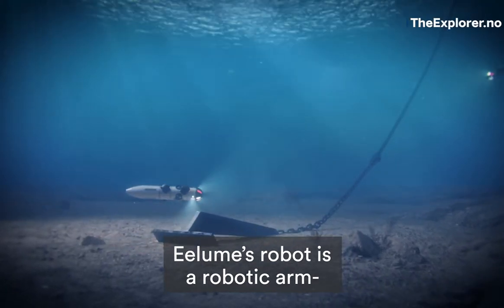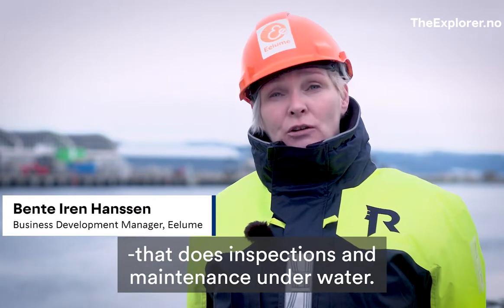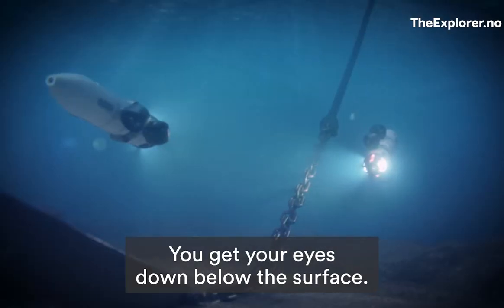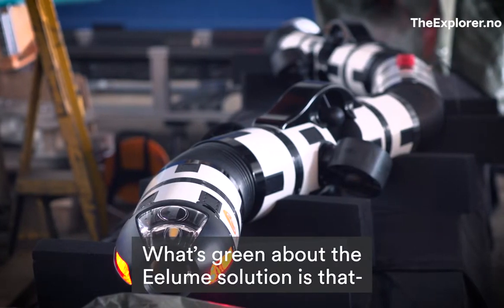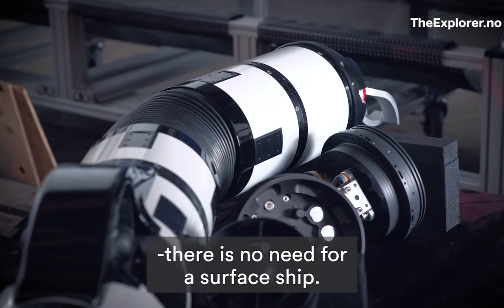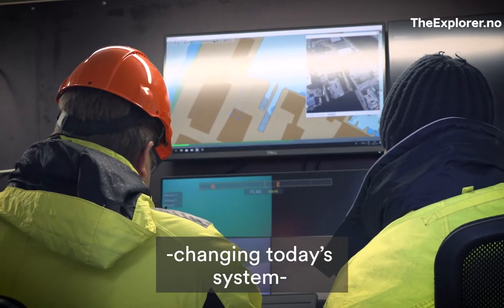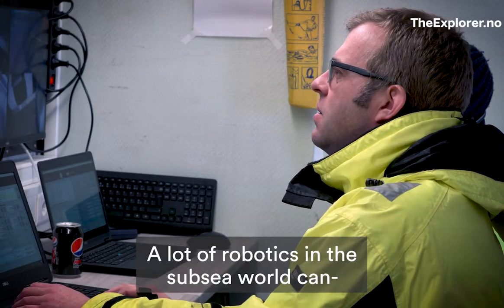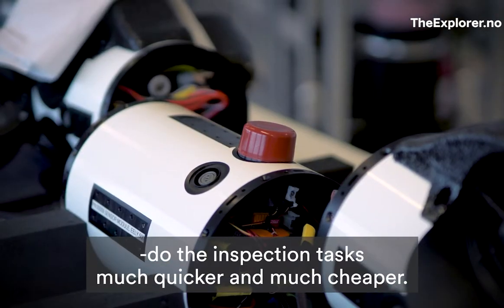Eelume - The Explorer Norway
Eelume has designed a revolutionary subsea robot for precision manoeuvring and repairs. The self-propelling Eely500 has a slender and flexible body, which can perform subsea inspection, maintenance and repair in almost any confined space.

The Explorer is a matchmaking service for connecting global challenges with green solutions from Norway.

Any international company or investor can use The Explorer for free to find trusted companies with vetted solutions. A matchmaking function locates the most relevant provider for your needs and connects you directly to the right person.

Visit TheExplorer.no for more.

Innovasjon Norge

innovasjonnorge.no